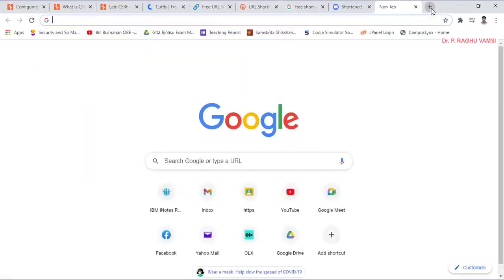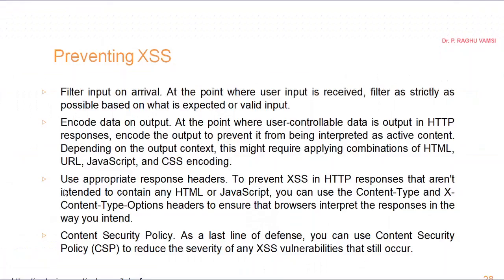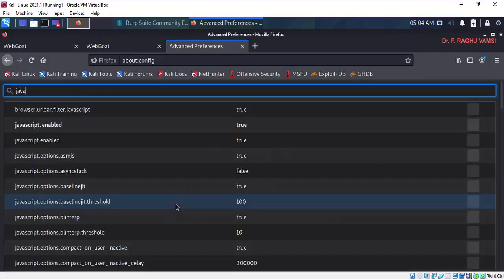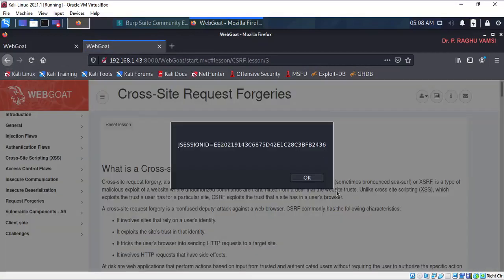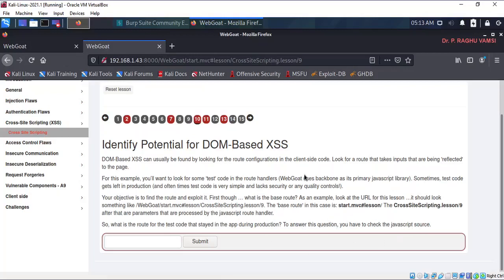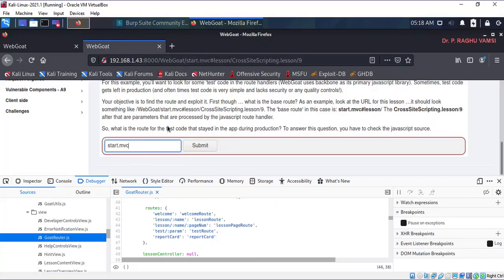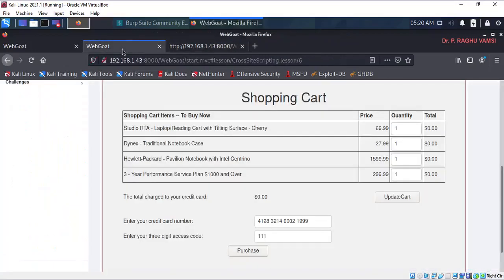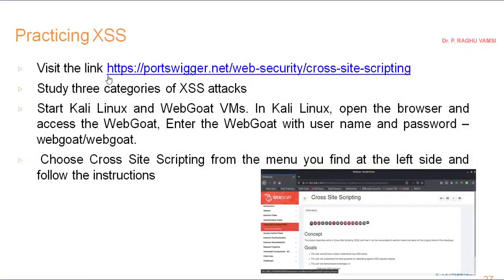57 Practicing Cross Site Scripting (XSS) - WebGoat Example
57 Practicing Cross Site Scripting (XSS) -  WebGoat Example